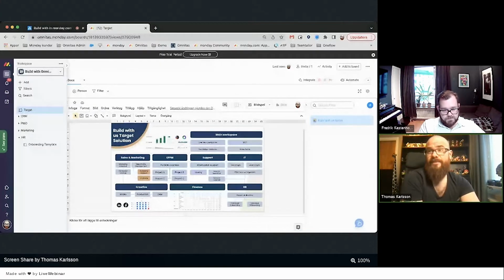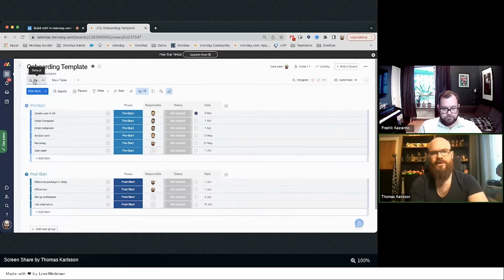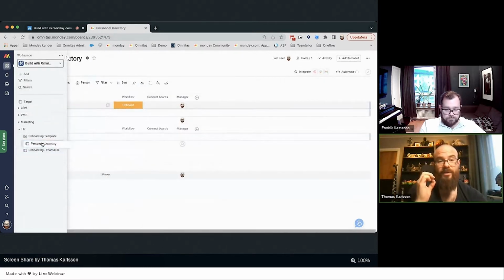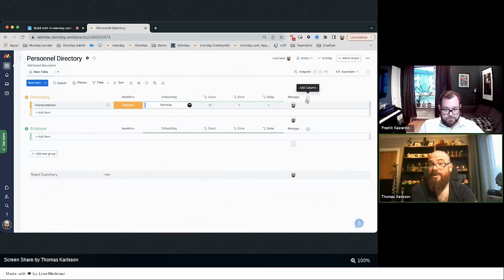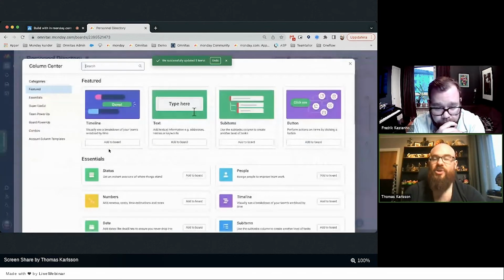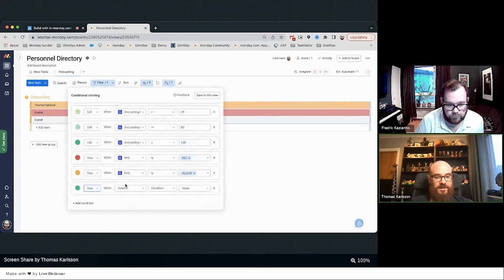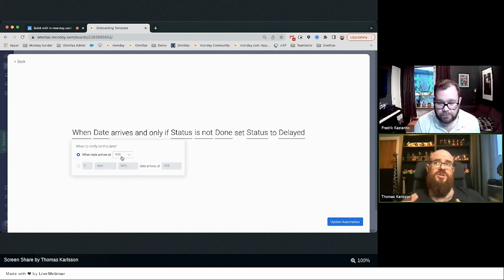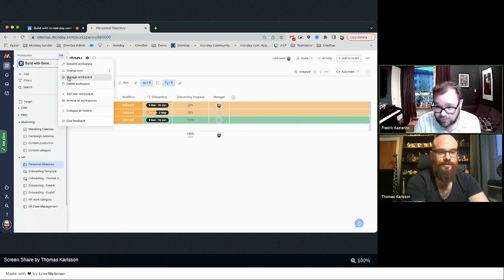Build with Us in monday.com: Human Resources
Discover the ins and outs of employee onboarding using monday.com, the leading work operating system. In this tutorial, you'll learn to seamlessly integrate HR tasks, automate processes, and utilize board templates for optimal efficiency. Join us as we guide you through creating a personnel directory, setting up automations, using conditional formatting, and more, all tailored to ensure your HR operations run smoothly.

Timeline:
00:00 Intro
00:50 Onboarding
03:28 Automations
05:10 Personnel Directory
14:20 Formulas
19:07 Add new table & filters
19:57 Conditional formatting
25:05 Templates & show all formulas
28:50 Mirroring
30:00 Item card
30:30 Private boards